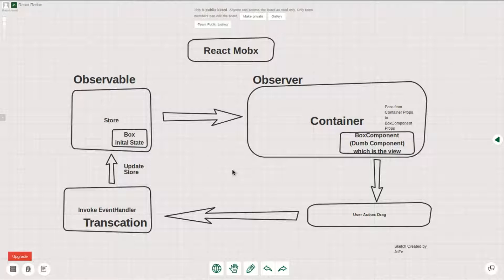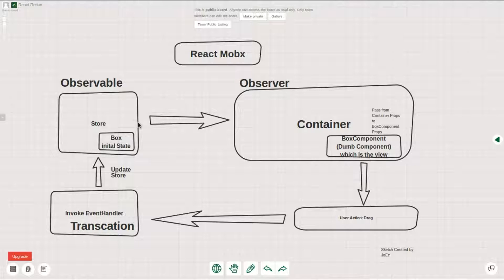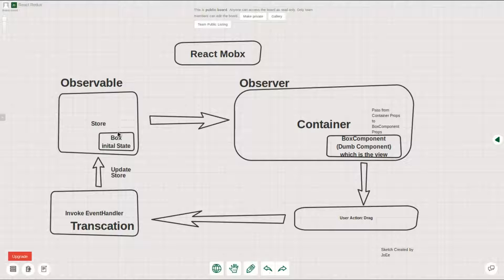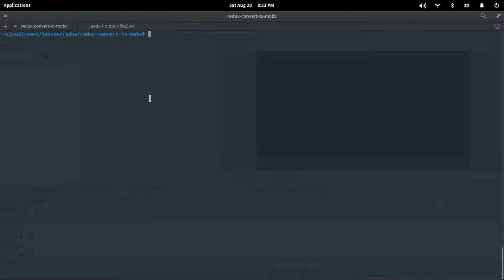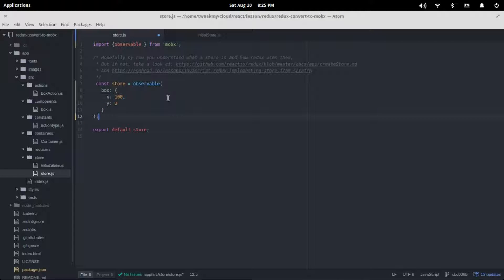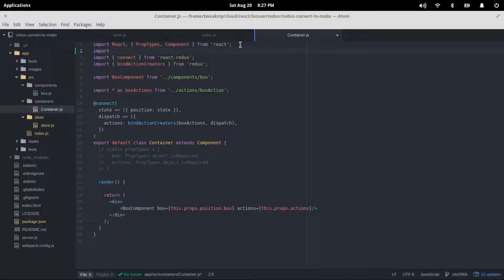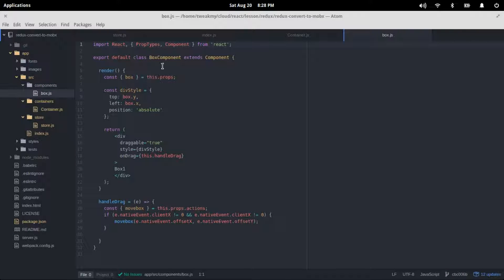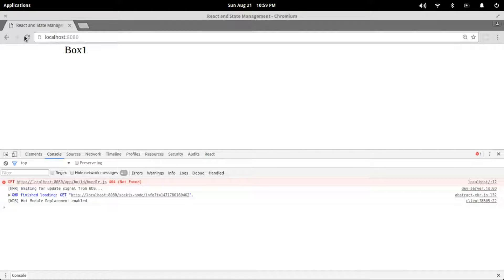React State management with Redux/Mobx part 2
This the second chapter of the series to demonstrate the how we can use mobx. How as easy we can achieve the same effect with mobx without the heavy boilerplate of redux.